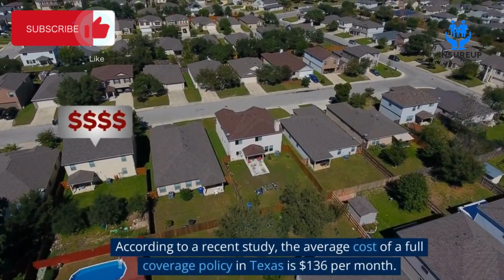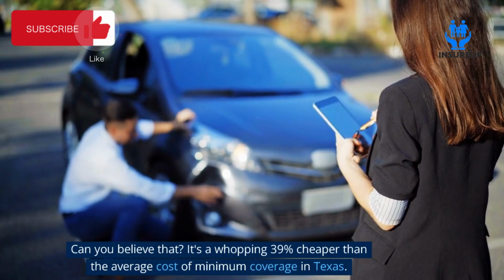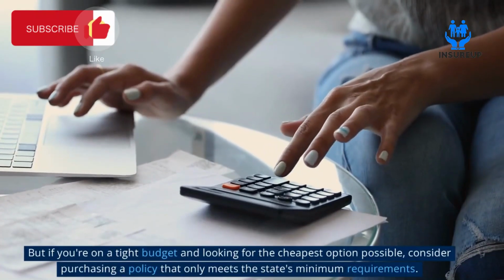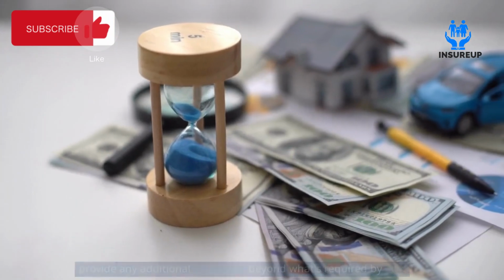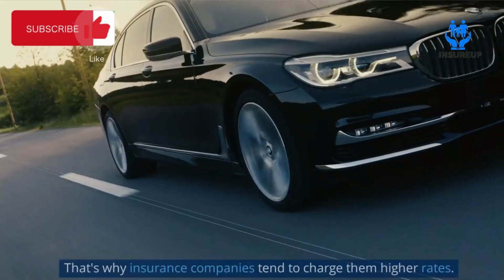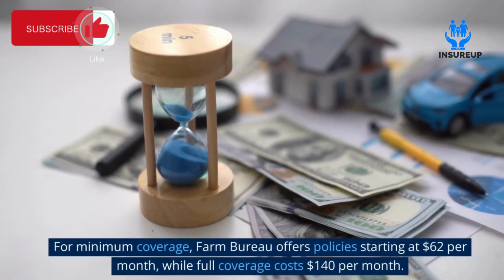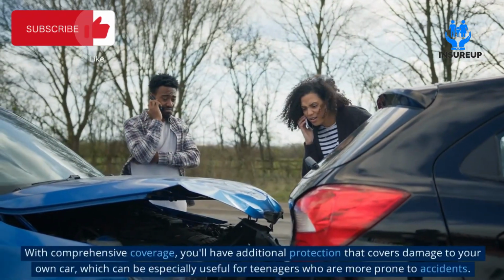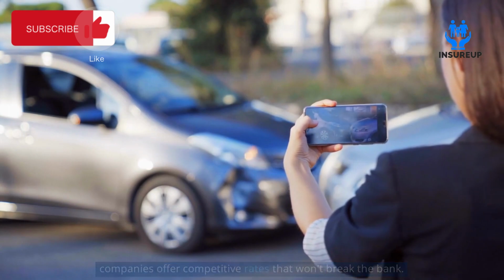Save Big on Car Insurance in Texas : Cheapest Car Insurance in Texas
Are you looking for the cheapest car insurance in Texas? Look no further! In this video, we reveal the secrets to saving big on your car insurance premiums. Whether you're a new driver or have been insured for years, finding affordable coverage can be a challenge. But fear not! Our comprehensive guide will walk you through the process of getting Texas's cheapest car insurance. From money-saving tips to little-known discounts, we've got you covered. Watch now and start saving today!